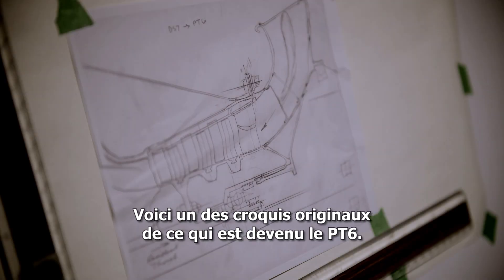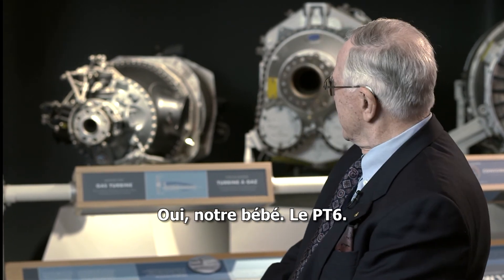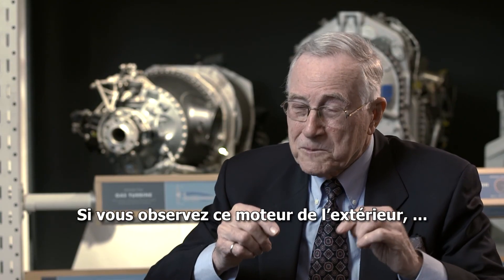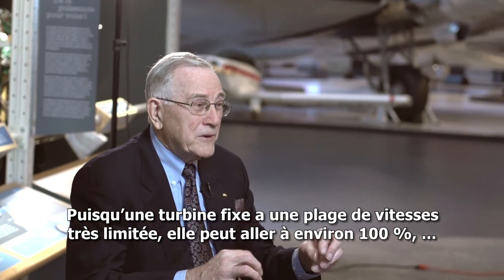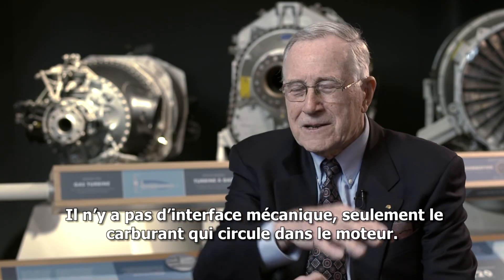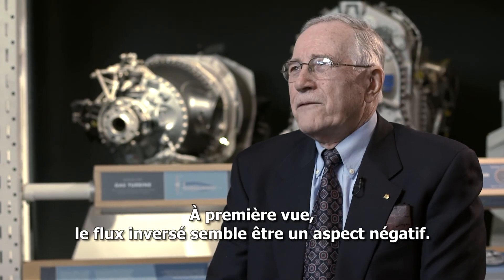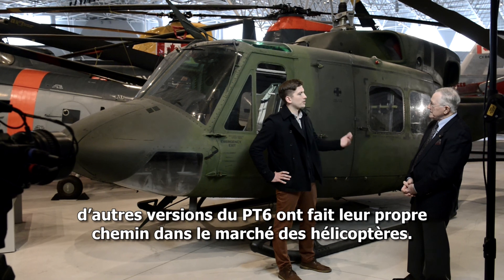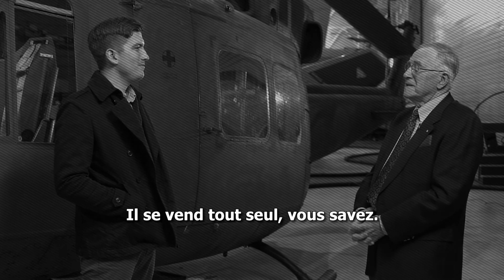Les légendes derrière la légende - Partie I - Gordon Hardy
La Nation PT6 est fière de présenter les pionniers du moteur PT6 de Pratt & Whitney Canada!

Dans la première partie de cette série documentaire, la Nation PT6 rencontre Gordon Hardy, retraité de P&WC et ingénieur de conception qui a contribué au développement du moteur PT6 en tant que l'un des douze membres de l'équipe originale de conception. Gordon nous parle de l'inspiration, de l'innovation et de sa fierté d'être une des «légendes derrière la légende».

Visitez pour en connaître davantage sur le légendaire moteur PT6 !